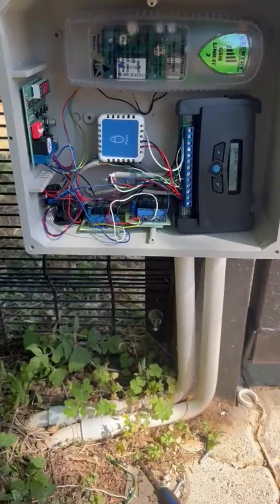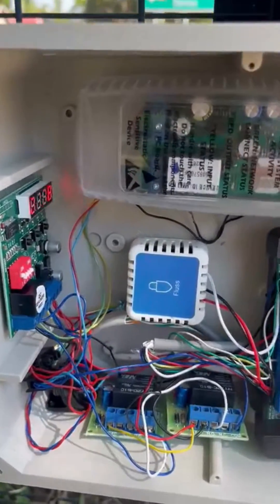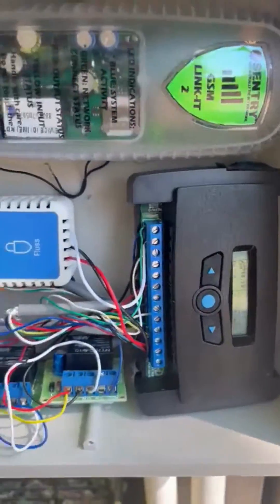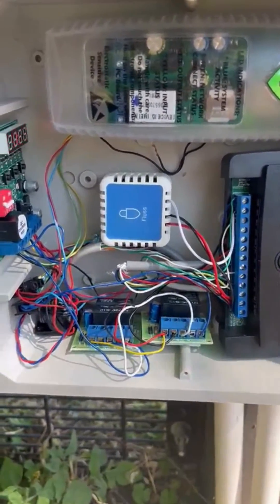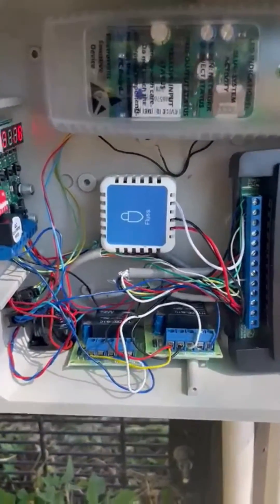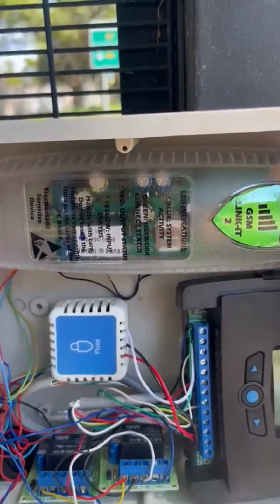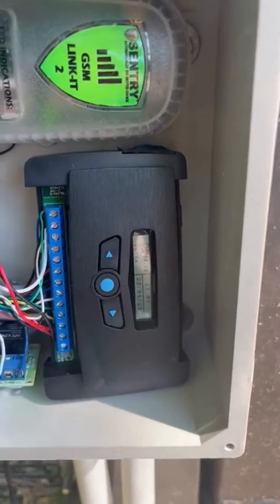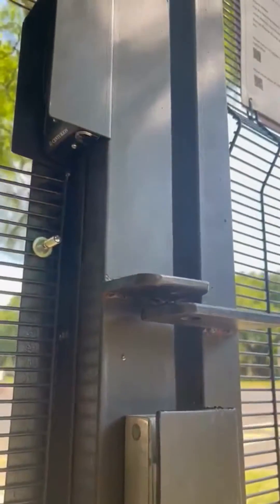Integration: Fluss, GSM timer module, G-Speak Ultra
Fluss is a small Bluetooth controller that turns your smart phone into a key by connecting to the Fluss app and allowing you to open, share or revoke access to any electronic entrance; whether your garage, your electronic gate, your door or even the parking at your office - giving you complete access control.

Fluss is simple to install and incredibly intuitive to use.

Download the Fluss app on your smart phone and contact your local installer for your own Fluss device today.

Fluss - moving the world towards smart access control.

Shout out to Deon from Genius Technologies in Sinoville, Pretoria, for this fantastic installation video that he shared.

GenTech was founded in 1995. They are a Proudly South African Company, specialising in Installing or Maintaining Electrical and Electronic hardware.